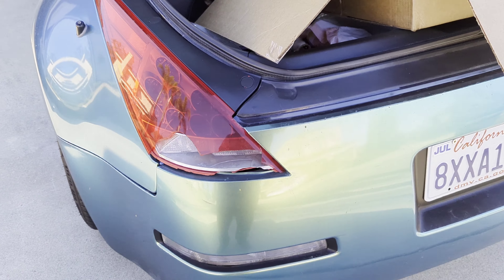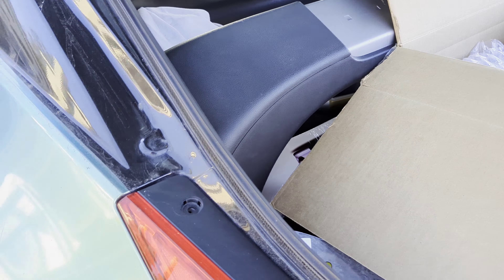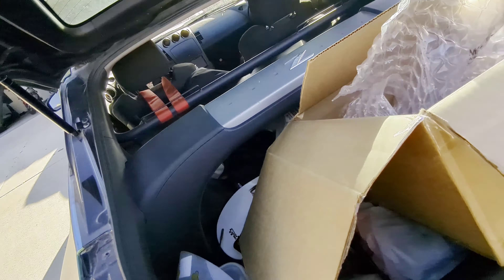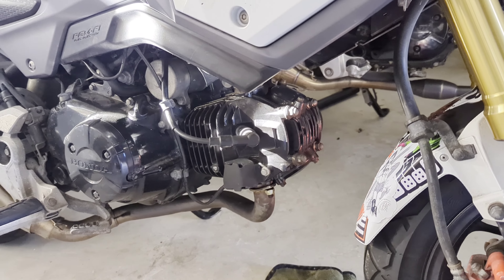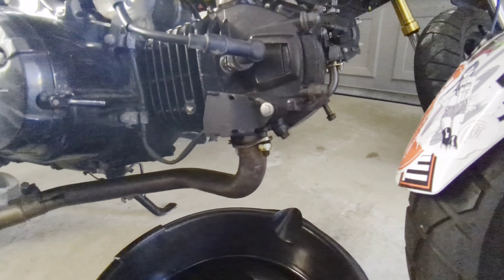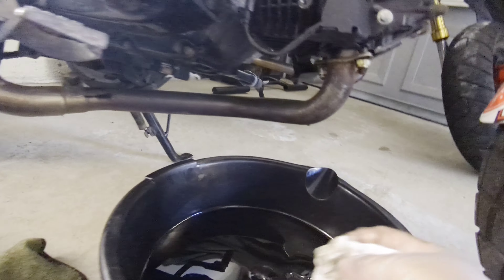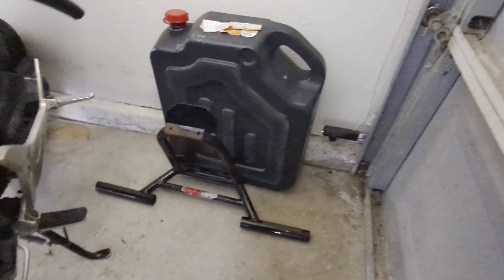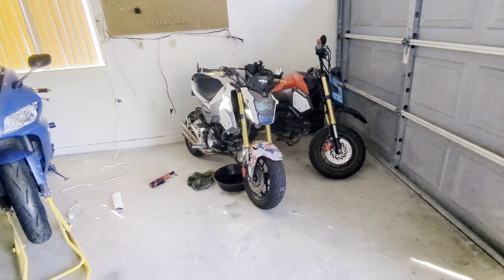Honda Grom Valve Cover Gasket Fix & 350z Taillight Install + Bike Collection Update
Quick little vlog on the recent happenings and what's the come! been pretty beat after work as of lately so put this off but I forget how easy it is to work on this thing 🤣

Bike:
2018 Honda Grom SF
- DanMoto XG1 Exhaust
- Drow Sports Carbon Fiber Intake & Fairing Rod
- Power Commander V Tuned
- JT 14T Front Sprocket
- Superlite 34T Rear Sprocket
- Magnetic Oil Drain Plug
- Kenda Big Block Tires
- Gold Shorty Levers
- LED Turn Signals
- OnlyGroms Carbon Cluster Overlay
- Chameleon Headlight Tint
- Amazon Phone Mount
- The Ruck Shop Fender Eliminator
- MHD Smoked Integrated Tail Light
- LED License Plate Strip
- Vemote USB Rapid Charger